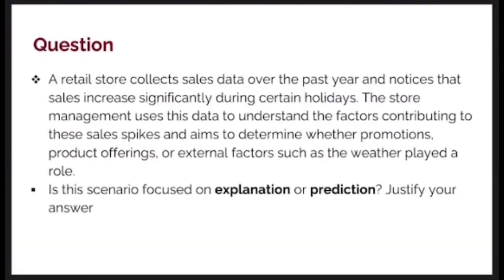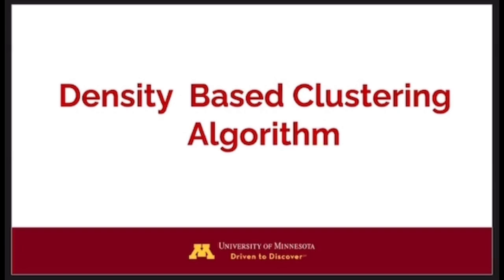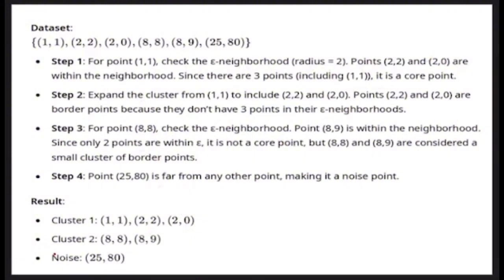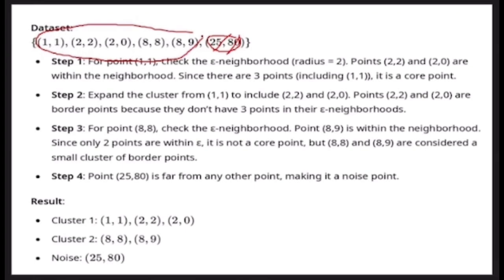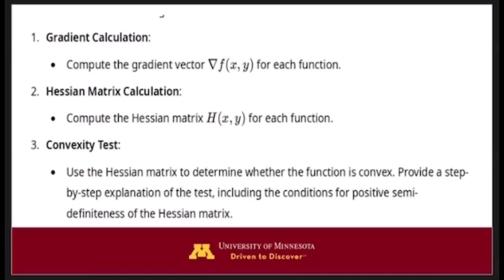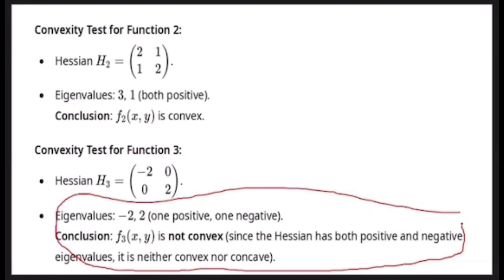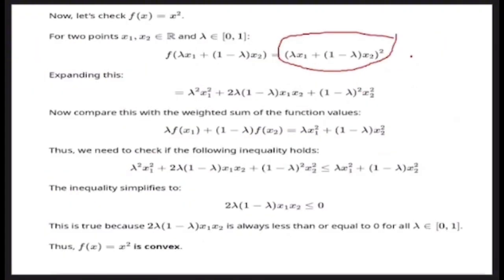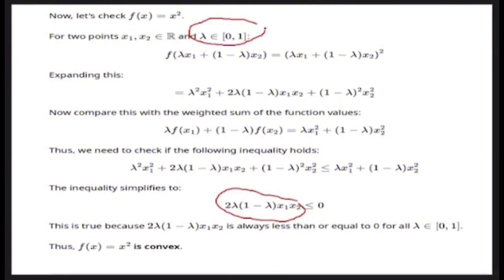STAT 4051 Exam 1 Practice Part 2